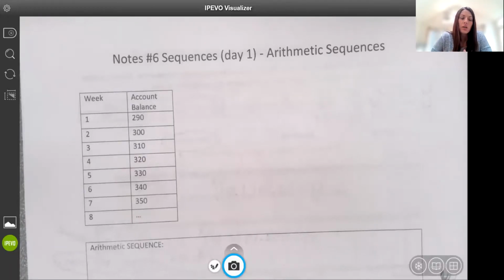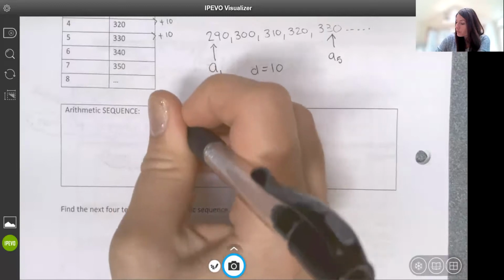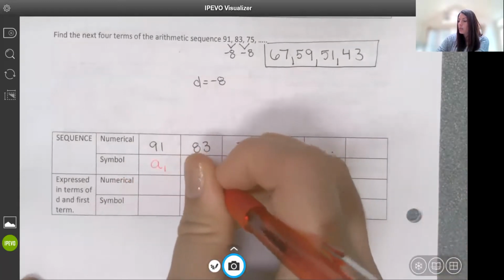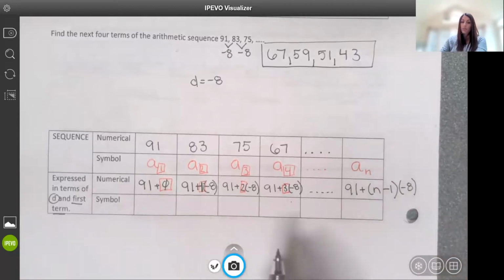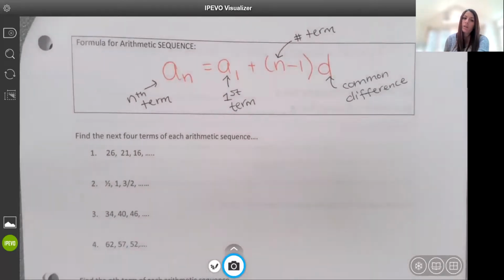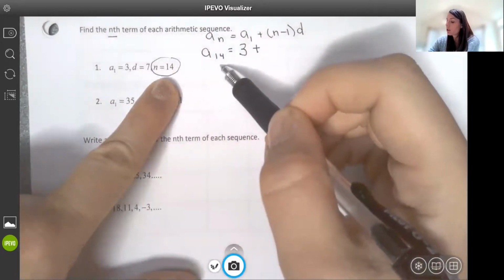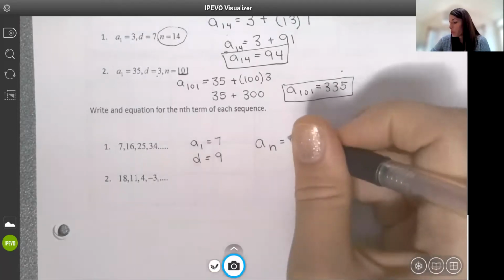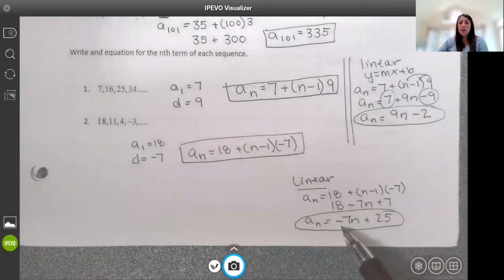Notes #6: Sequences (day 1)